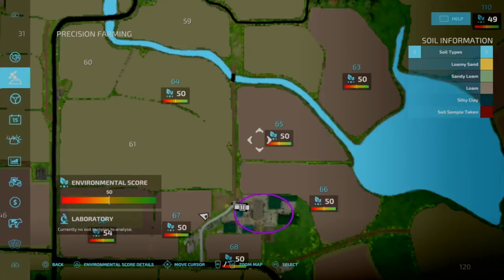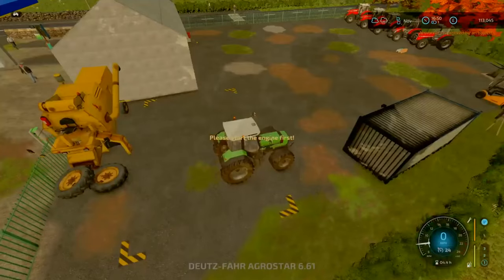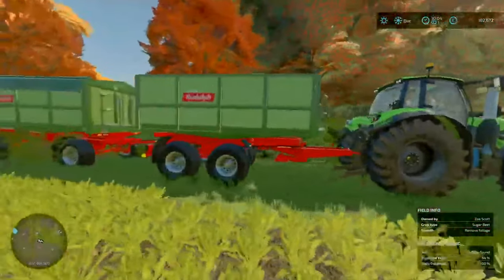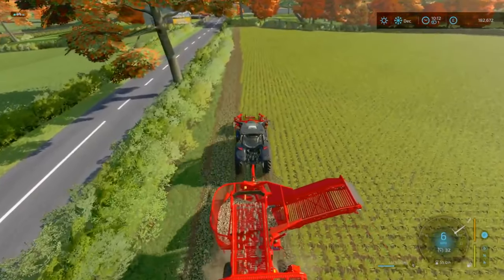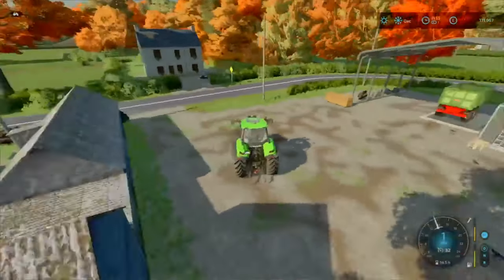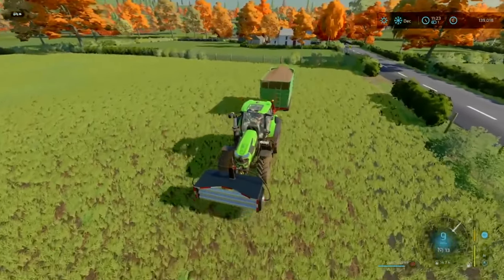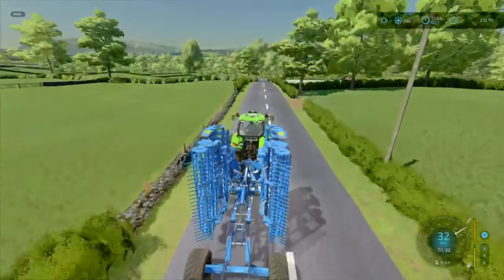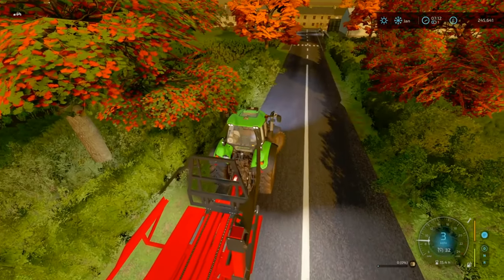Big Push Before Winter Comes | BallySpring Dairy | Farming Simulator 22 #6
Welcome back to our BallySpring Dairy Farm. This time we are making the last push before winter hits to get everything we need to plant done. Also do some last minute contracts to get enough funds to plan bigger expansions for next year.